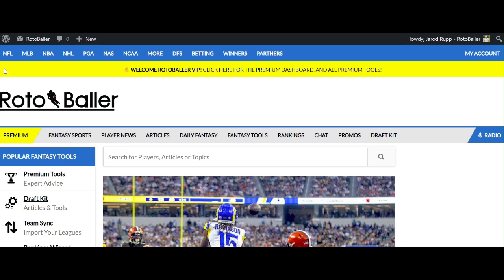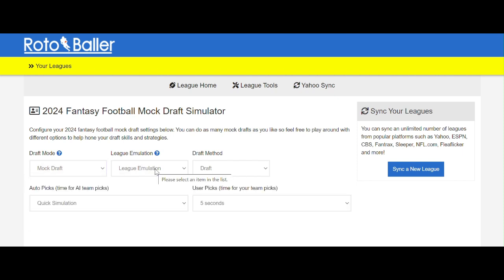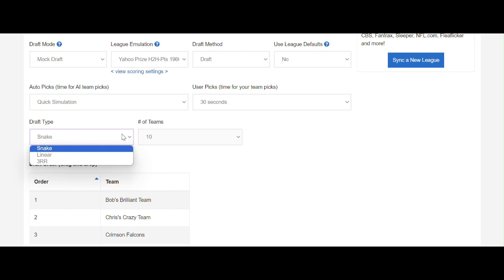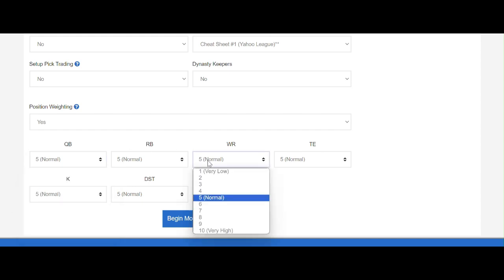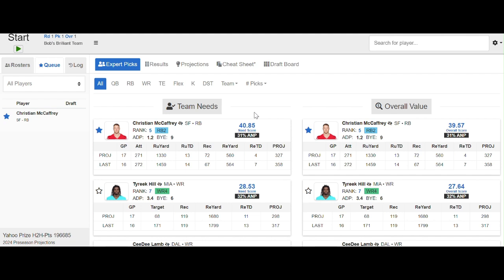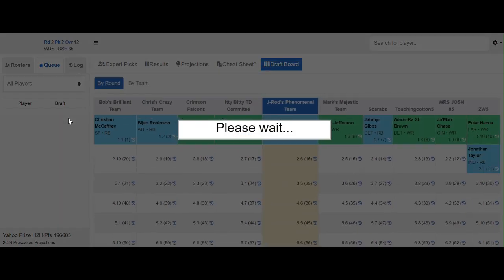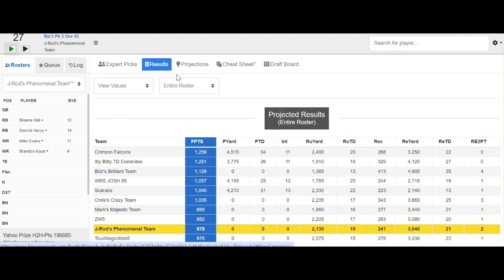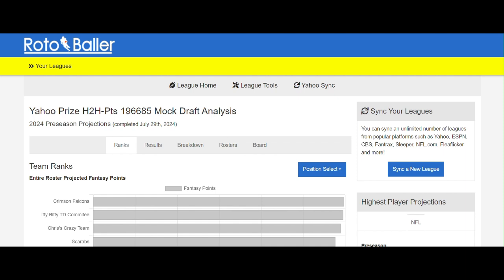2024 NFL Team Sync Tutorials - Mock Drafts (Snake) | RotoBaller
RotoBaller's NFL Team Sync helps you to link an unlimited number of your fantasy leagues from popular platforms such as ESPN, Yahoo, CBS, FFPC, Fantrax, Sleeper and Fleaflicker. Syncing your leagues allows you to utilize our tools and reports tailored for your specific league roster, scoring and matchup settings.